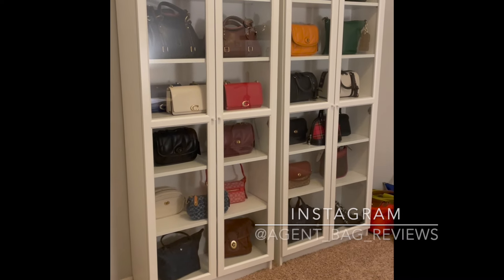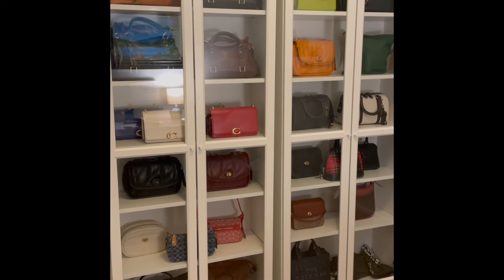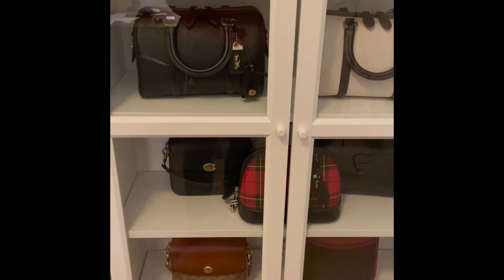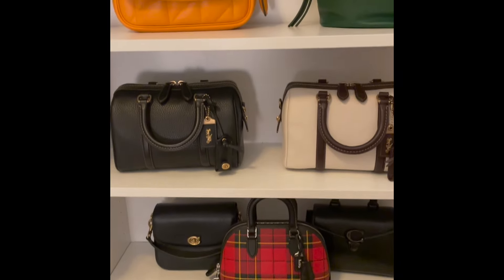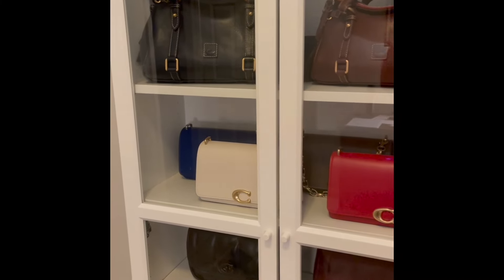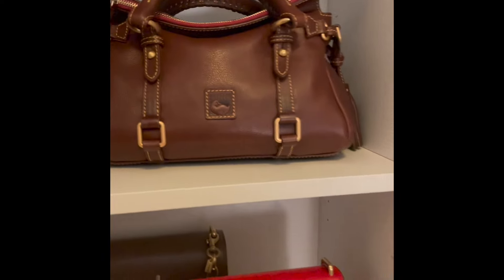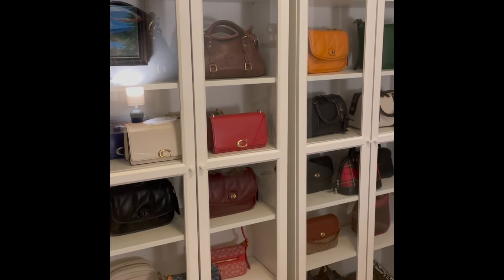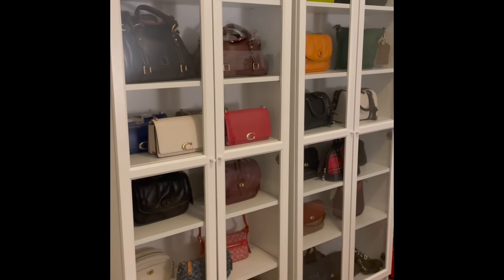Ikea Billy/Oxberg Bookcase Storage for Handbags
Hi Everyone!

Below is a link to the Billy Bookcases by Ikea